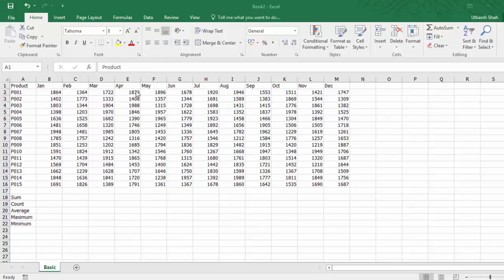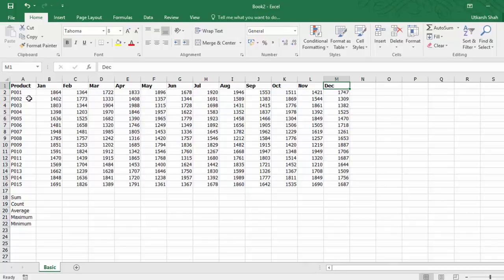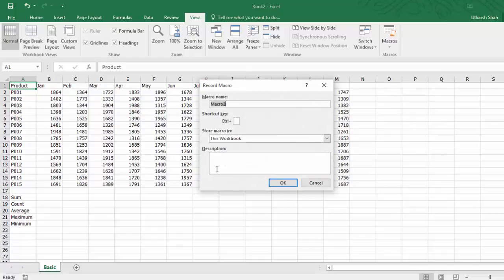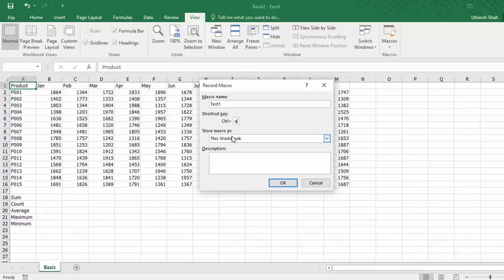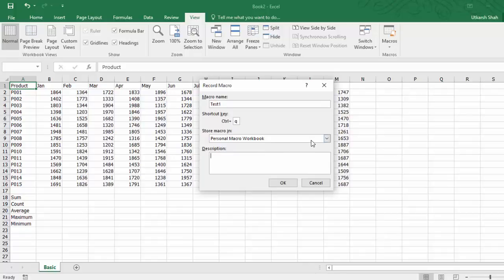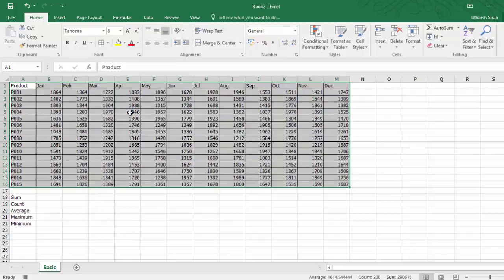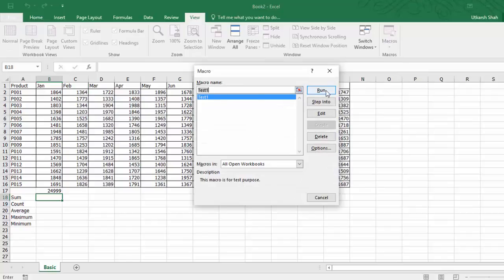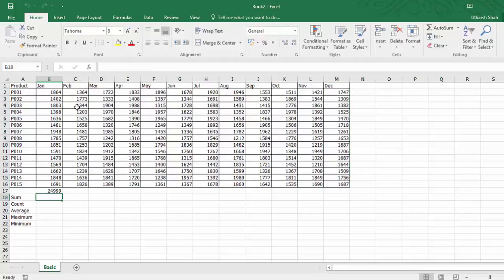How to record your 1st Macro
Learn to record excel macro with easylearnings.in.
Automate your process & save huge time with VBA macro.